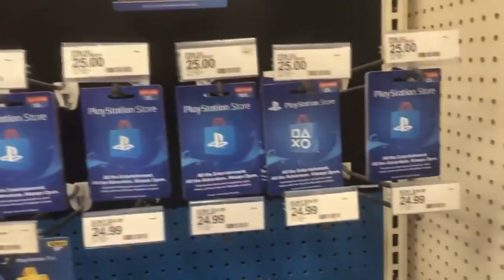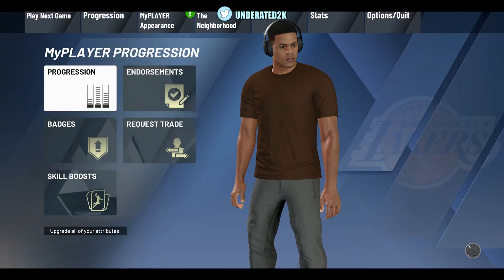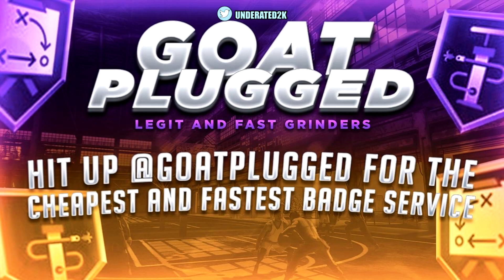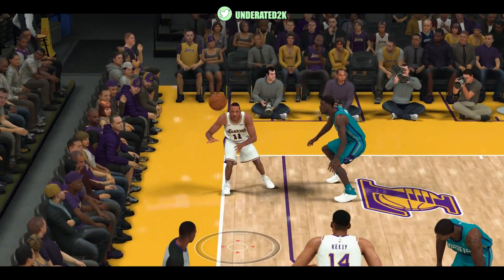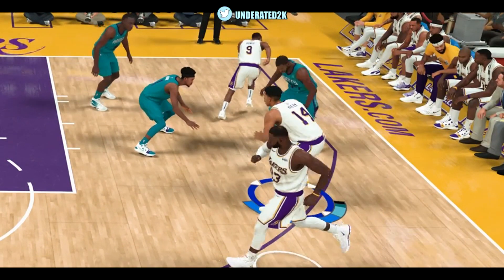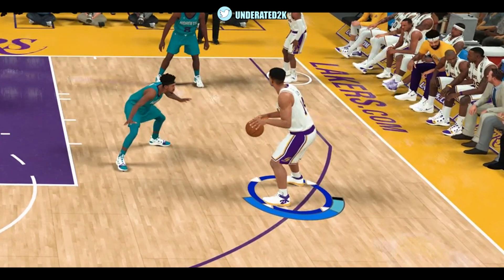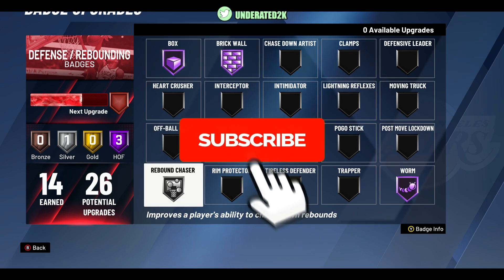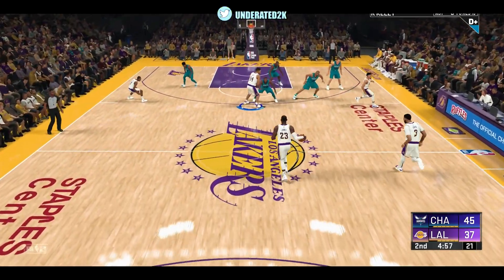NBA 2K20 - FASTEST WAY TO GET MAXED CENTER BADGES!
PSN Gamertag: lUNDERATED2K

What's good y'all it's ya boi UNDERATED2K, and I'm back with another video. I am here to entertain you guys and give nothing but legit content, no bs. My channel will be lit and you guys will be lit with me, Join the movement. Help me now and I'll help y'all later.